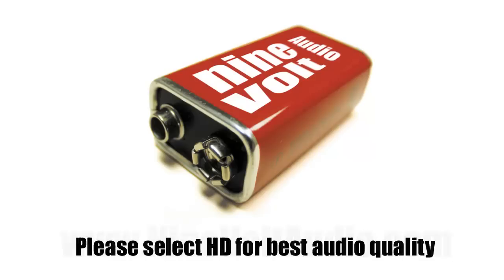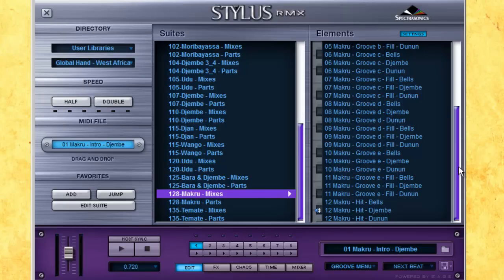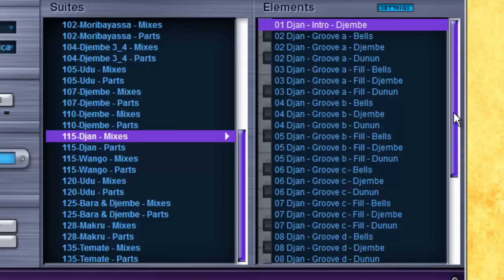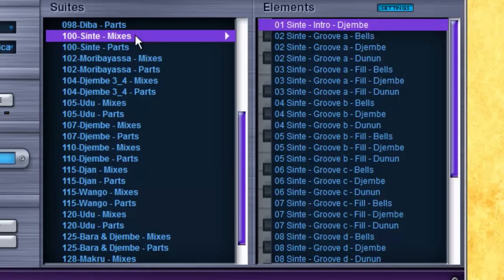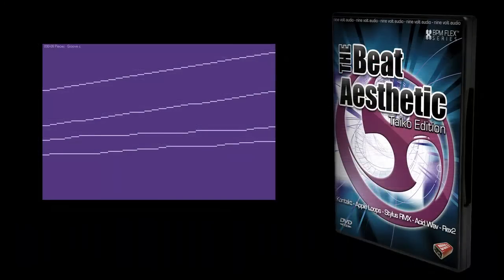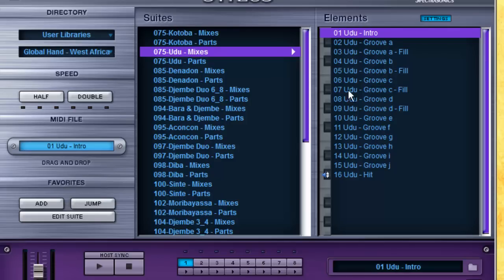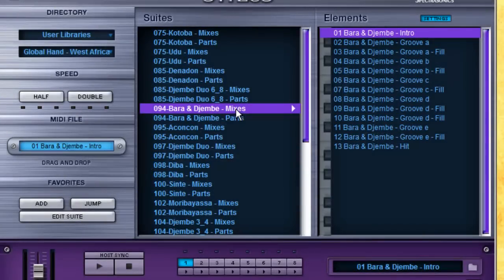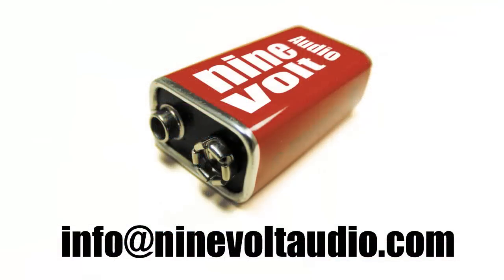Global Hand: West Africa - Loop Library by Nine Volt Audio